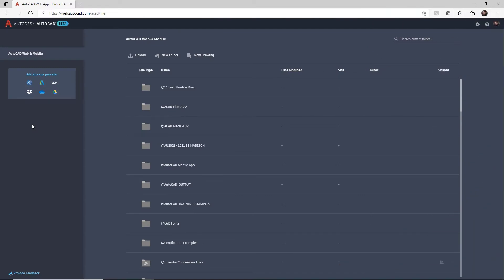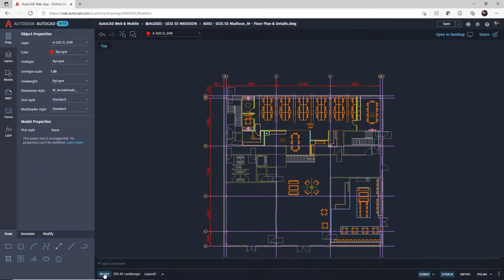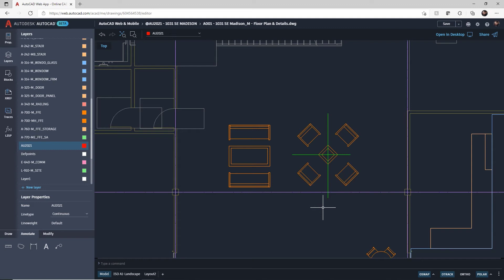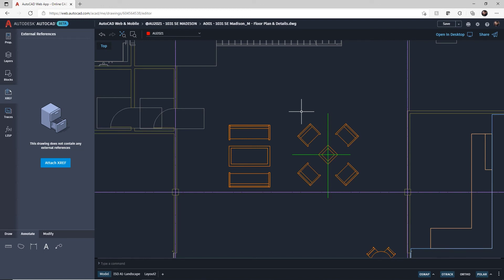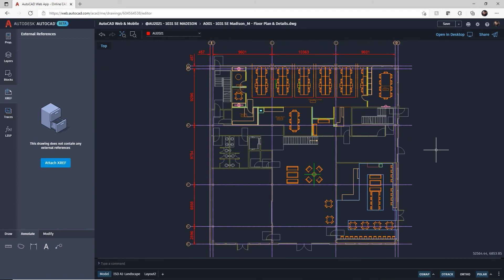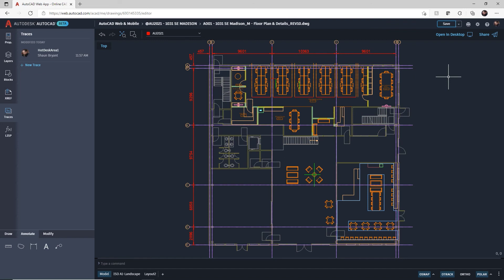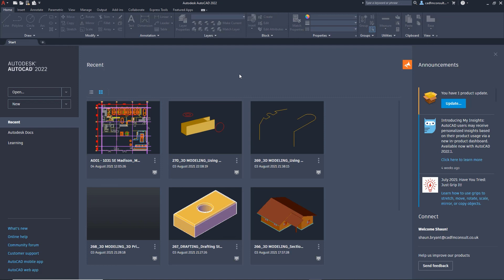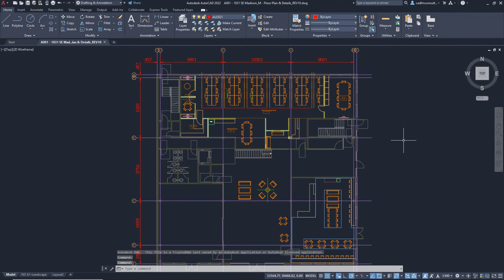Autodesk University (AU2021) | AU Class AS500057 | Additional Materials | AutoCAD web app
As part of his AU 2021 presentation, Shaun Bryant takes you through the tools and features available in the AutoCAD web app. This video forms part of his full AU 2021 class and you will need to refer to the class presentation materials to see where this video forms part of his presentation.